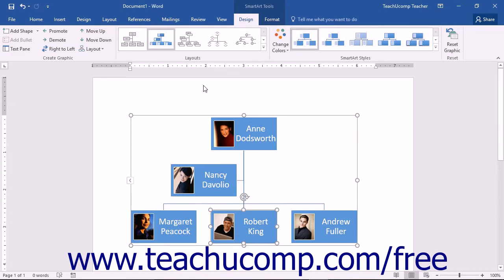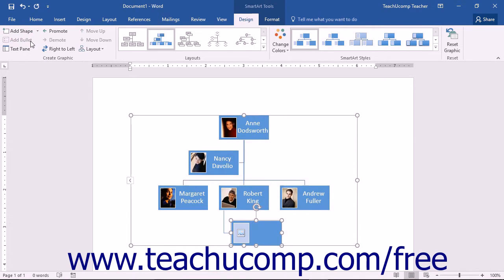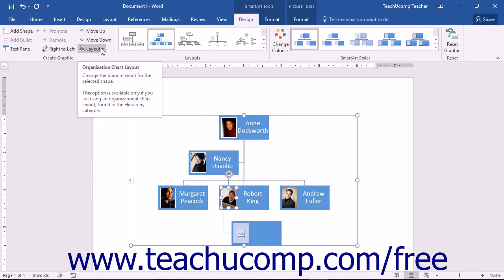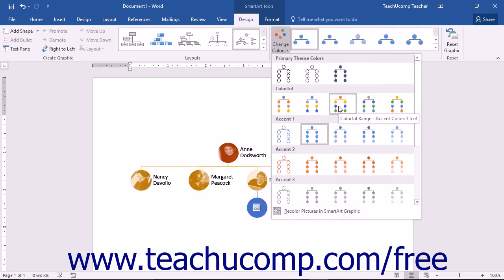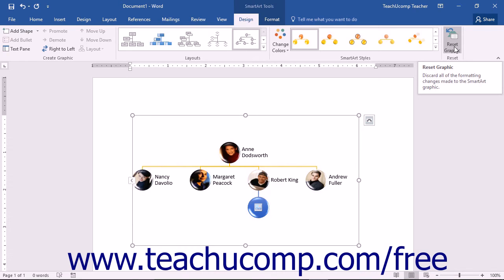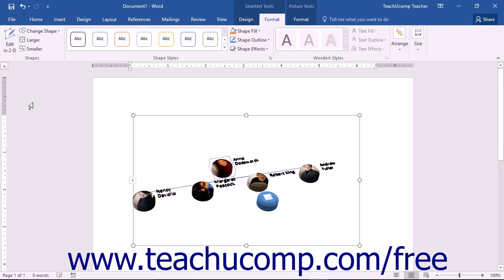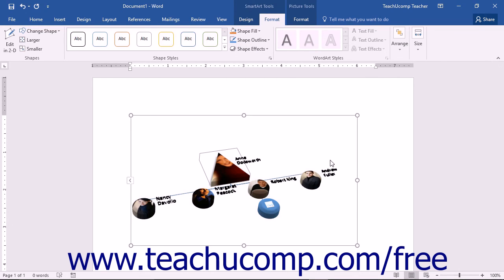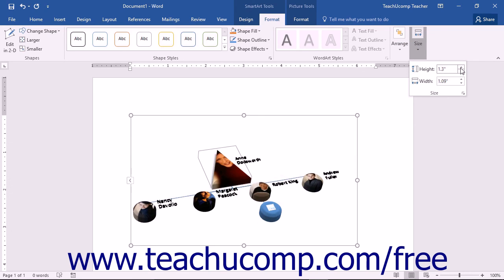Word 2016 Tutorial Design and Format SmartArt Microsoft Training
Learn to Design and Format SmartArt in Microsoft Word - the most comprehensive Word tutorial available. Visit us today!